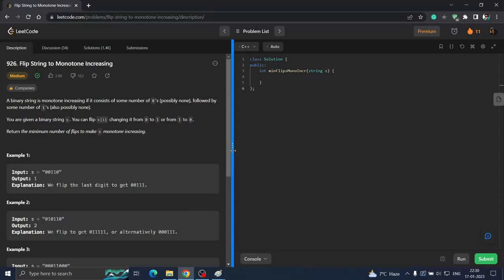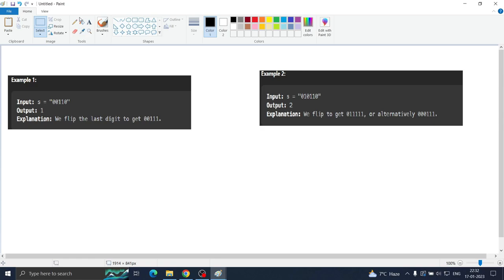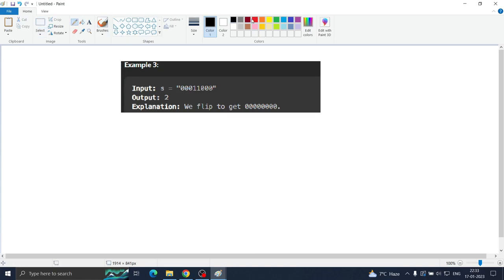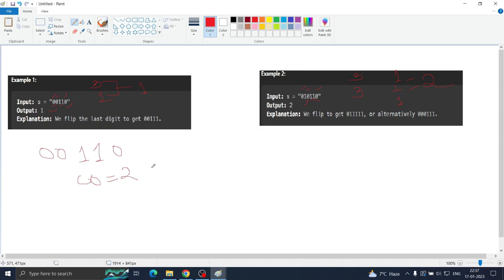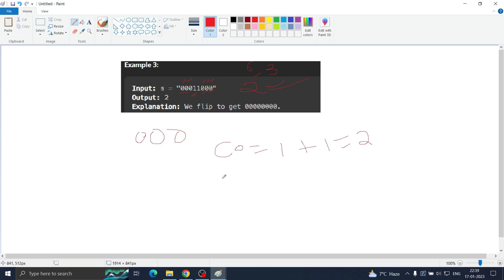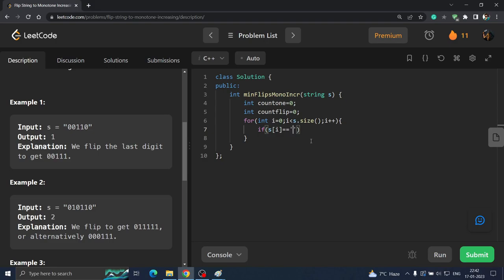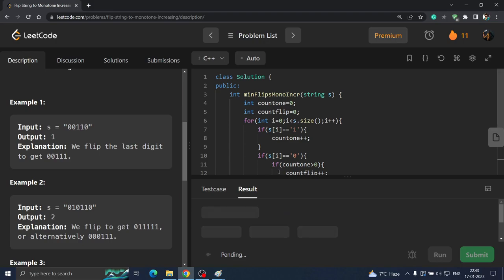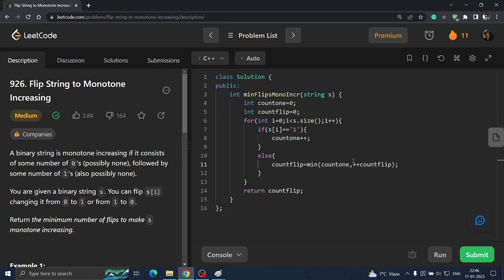926 Leetcode| Flip String to Monotone Increasing | DSA buddy | C++| Leetcode Daily challenge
Explaining in a very easy manner
Leetcode 926 Flip String to Monotone Increasing
today's leetcode challenge